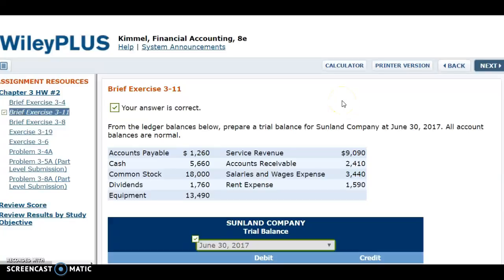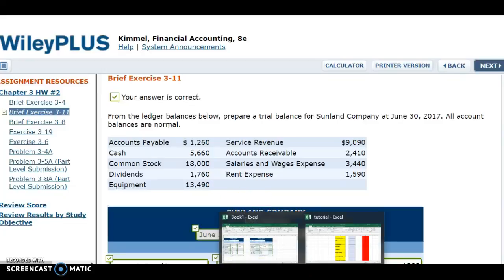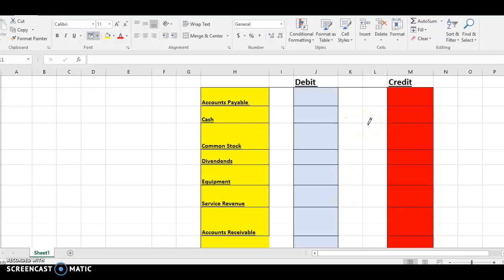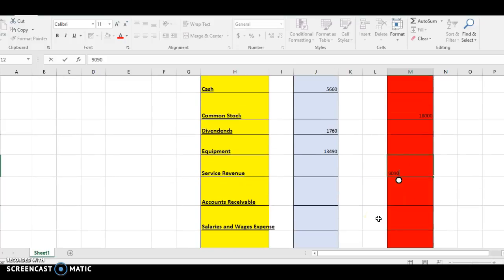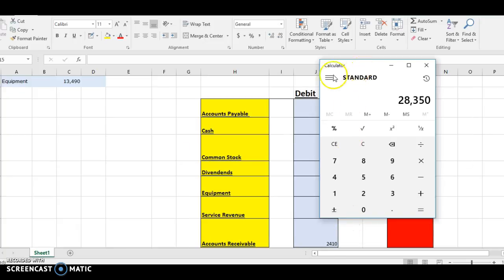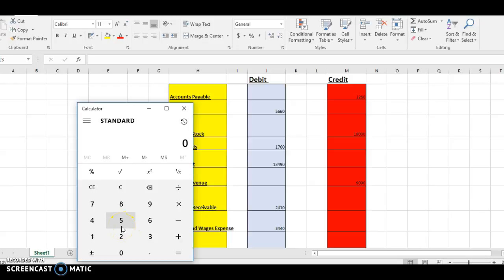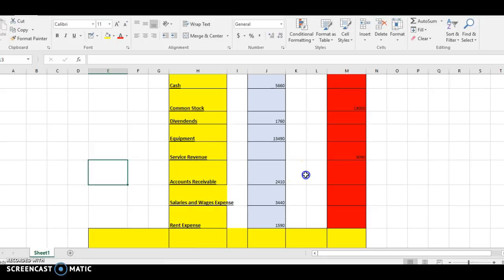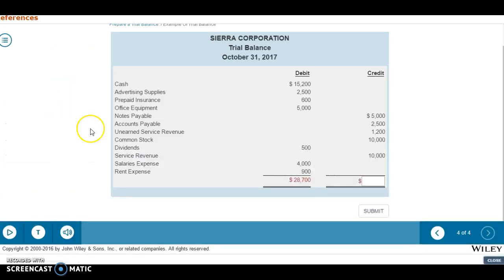Wiley Plus Chapter 3, Exer-11